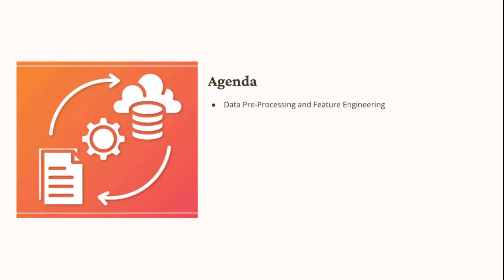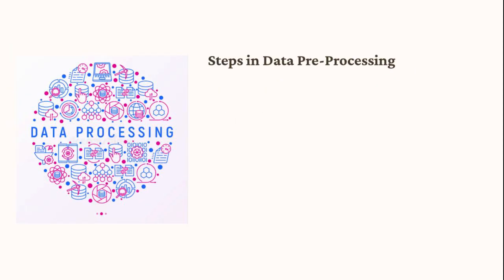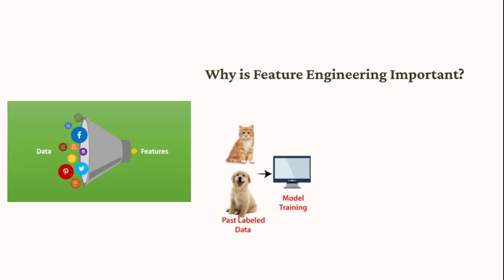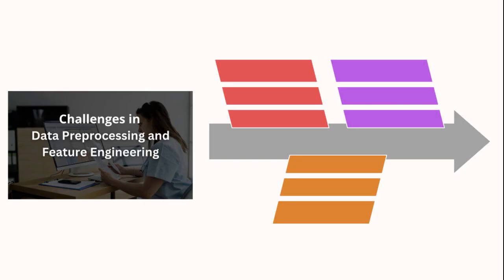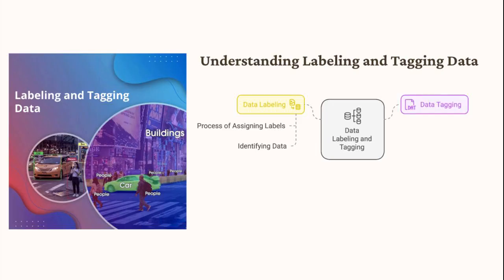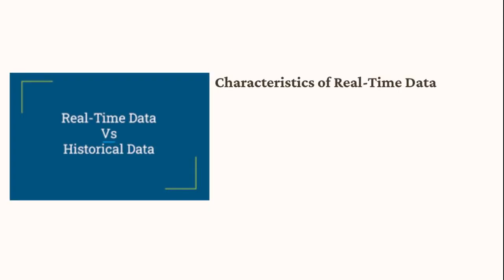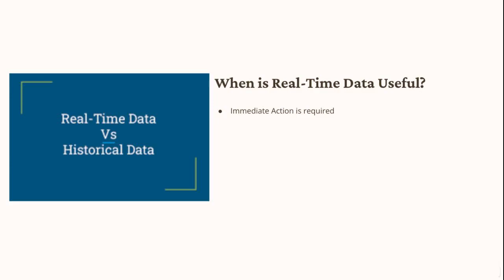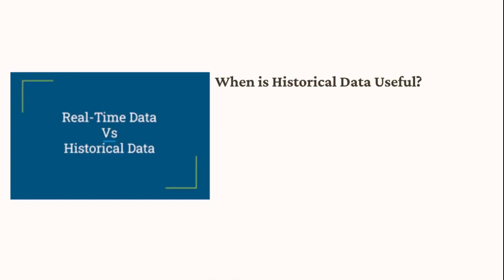Data Management for AIOps part 2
🎬 **Data Preprocessing, Labeling & Real-Time vs. Historical Data for AIOps**

Welcome to Part 2 of our **Data Management for AIOps** series! In this session, we dive into the essential steps that turn raw data into intelligent insights. Learn how to clean, label, and analyze data effectively—whether you're dealing with real-time streams or historical archives.

Here’s what we cover:

🧼 **Data Preprocessing & Feature Engineering** – How to clean, transform, and enrich raw data for better AI/ML performance.

🏷️ **The Importance of Labeling & Tagging Data** – Why labeled data is crucial for supervised learning, personalization, and searchability.

⚡ **Real-Time vs. Historical Data** – When to use instant data streams (like stock prices or system monitoring) vs. stored historical data (like sales trends or past logs).

🔍 **Practical Steps & Examples** –
✅ Cleaning inconsistent data, handling missing values, scaling features
✅ Creating meaningful labels and tags for IT events and logs
✅ Real-world use cases: fraud detection, IT monitoring, sales forecasting, climate research

🧠 **Key Challenges & Best Practices** – Avoiding overfitting, balancing automation with expertise, and choosing the right data strategy for your use case.

Whether you're preparing data for AI models, building monitoring dashboards, or designing real-time alerting systems, this lesson provides the foundational skills to manage data like a pro.

Reinforce your learning with quizzes, hands-on labs, and real-world data projects in the full lesson on **MotivaLogic Academy LMS**.

Explore our full catalog of AIOps, data engineering, and machine learning courses—built to help you implement data-driven operations with confidence.